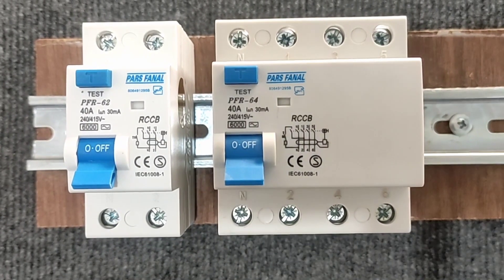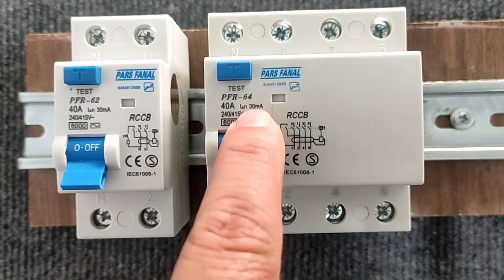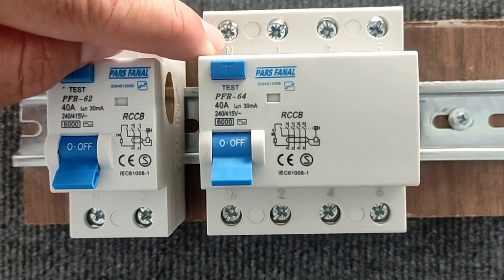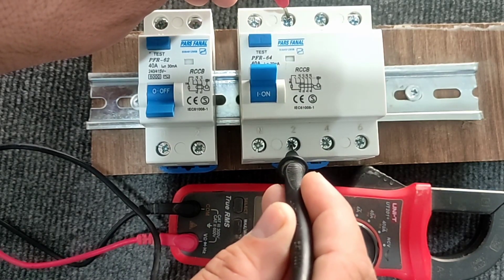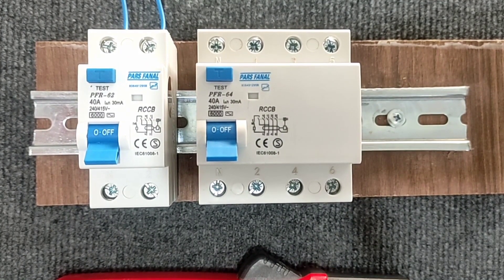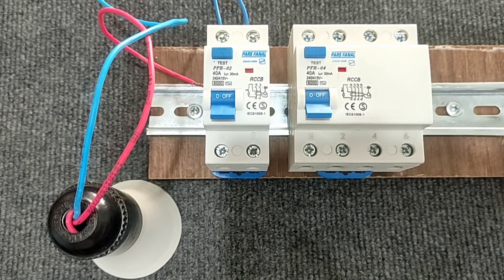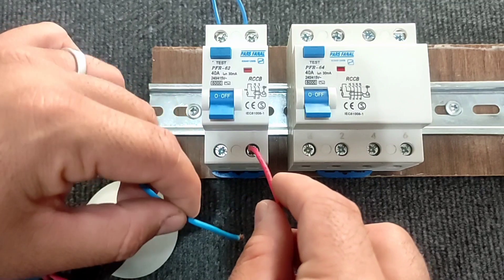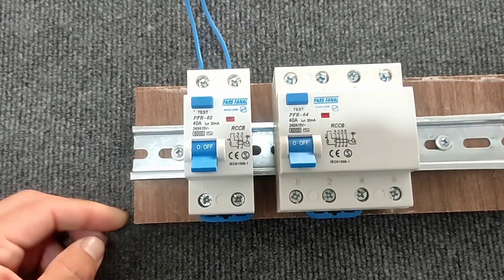Everything about the RCCB switch.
In this video, we present the wiring and features of the RCCB switch. The RCCB switch is a leakage current switch that protects people and animals from electric shock. This switch is essential for industry and every home, and everyone should have it in their home. install